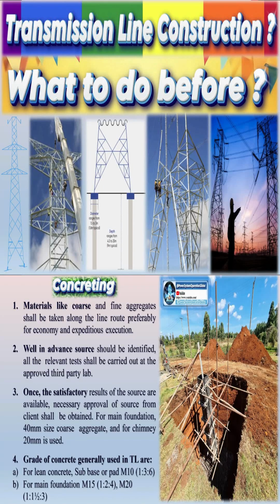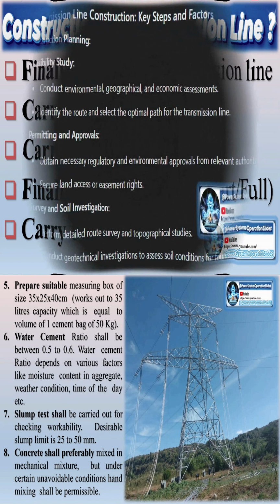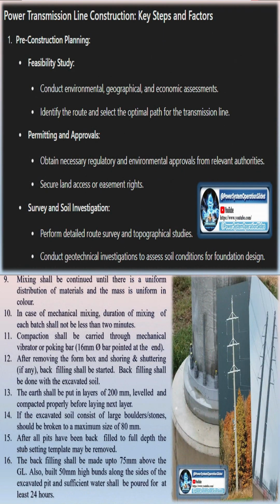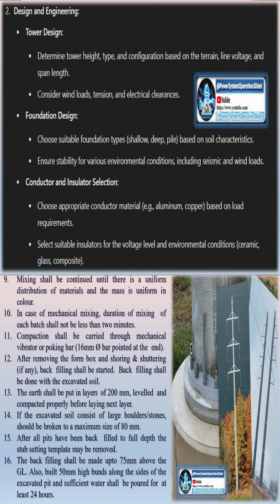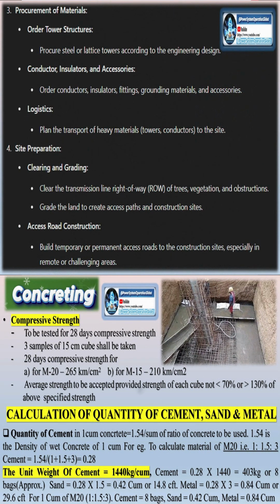Transmission Line Construction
Locate the exact location by Check Survey. Taking the back reference fix the alignment in line with  the route finalized during the Detailed Survey. Once the direction is fixed mark the intermediate  suspension tower’s center point peg. Distance between the point of reference  center point  to the center point of the tower under reference should  be exact distance as marked in the tower schedule.
Same process should be followed for intermediate towers till the next Angle Point. Compare the physical situation of each tower location  with the Elevation and Plan Section as detailed in the  profile. For each Location fix three pegs to give the line direction.